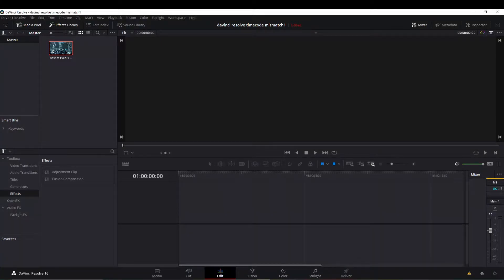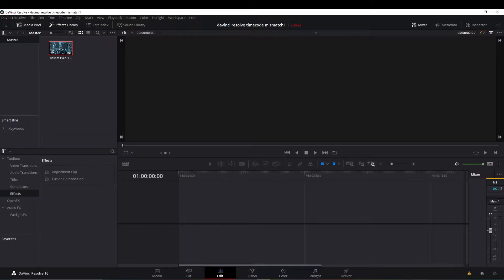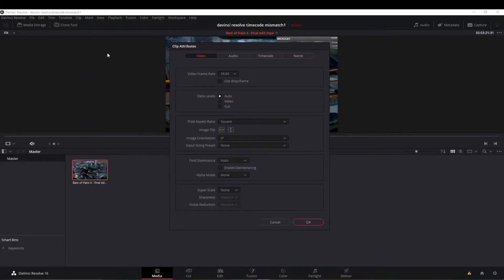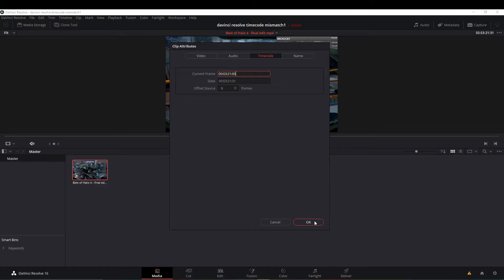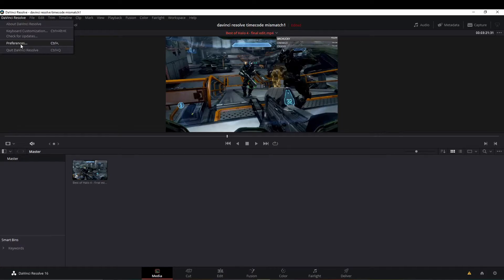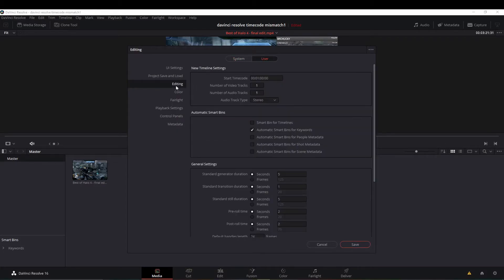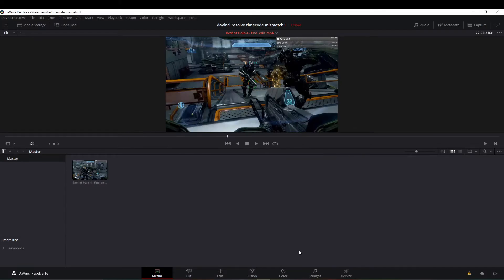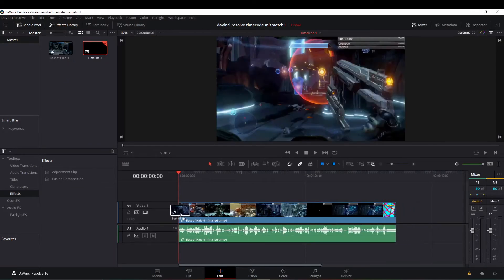*Fix* DaVinci Resolve Timecode Mismatch | Doctor Raven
Timecode:
0:09 - Method 1
0:38 - Method 2